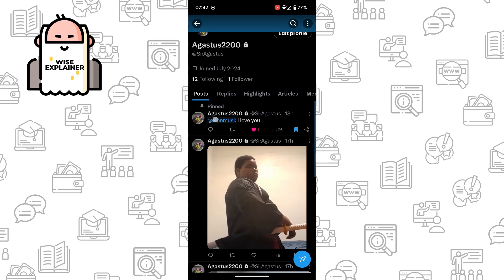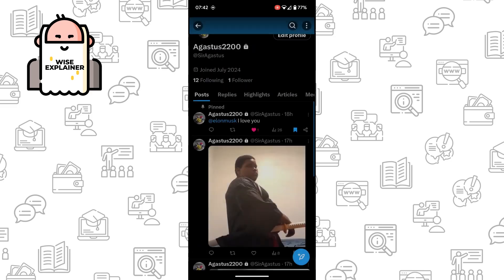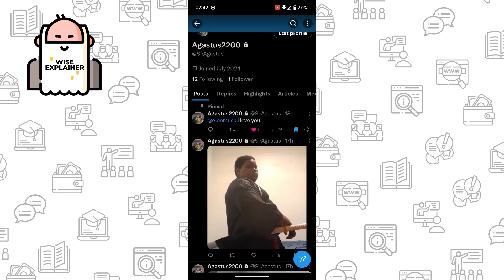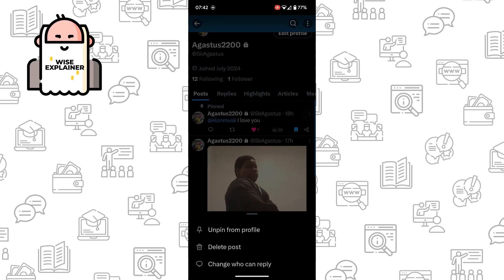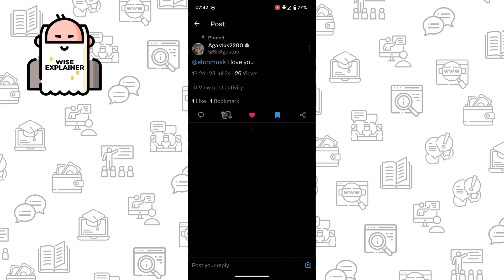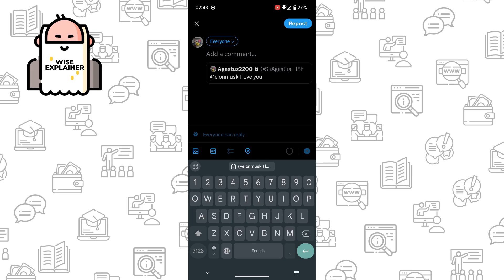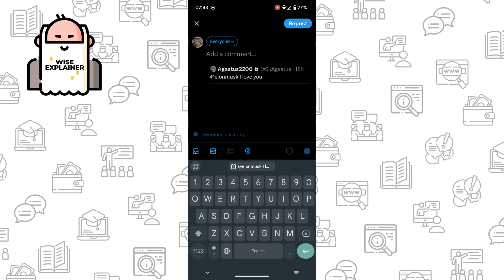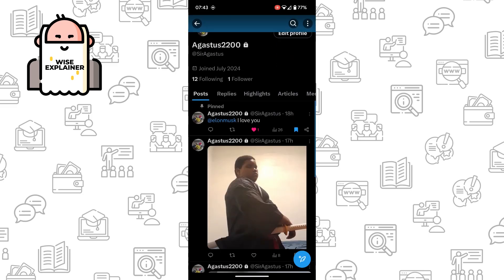How To Edit Tweets On X (Twitter)